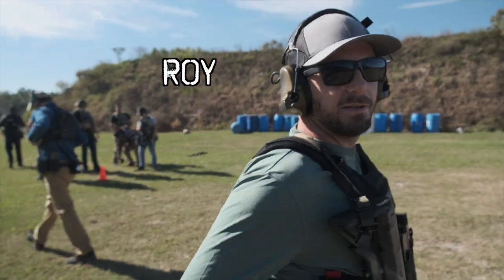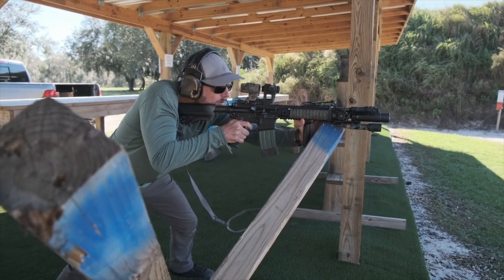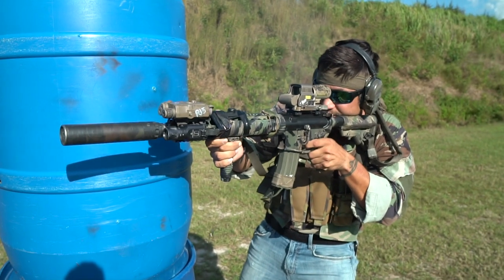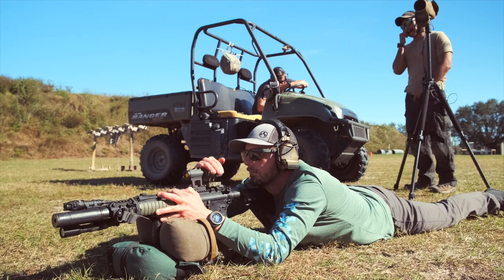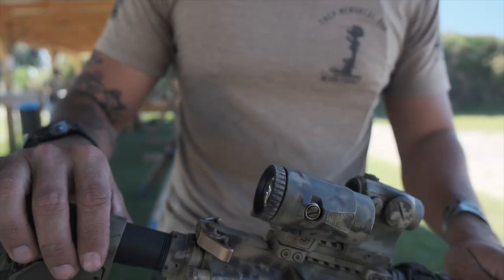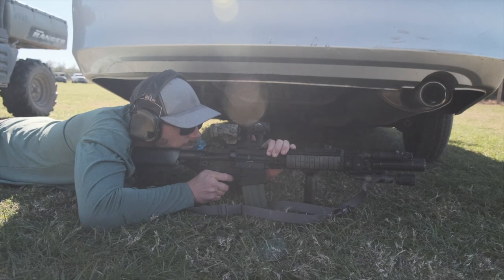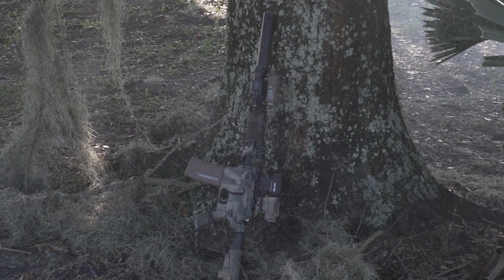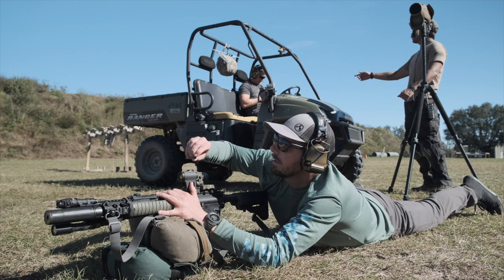How good is the Vortex MICRO 3x Magnifier? "SHOP TALK" Hatchet Cast Mini Episode 3ST1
How good is the Vortex MICRO 3x Magnifier? Hatchet Cast Mini Episode 3ST1 "SHOP TALK is our first mini episode. These "Shop Talk" episodes target specific pieces of gear, equipment or guns. Roy and Eric have a conversation about that specific piece of kit, which in this case is the Vortex Micro 3X Magnifier. If you are looking to purchase this piece of equipment or are just trying to get some feedback research on it before committing then check out this video for an in depth discussion.

- 2023 TRAINING SCHEDULE: BARRELANDHATCHET DOT COM